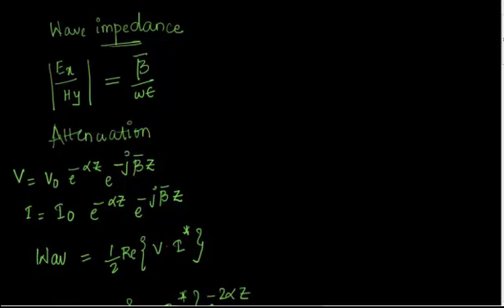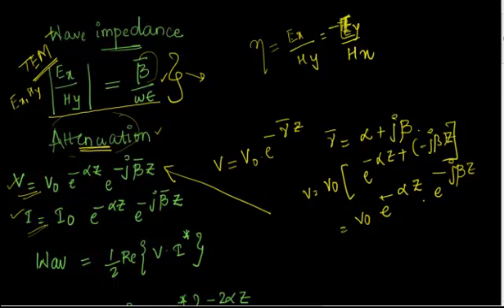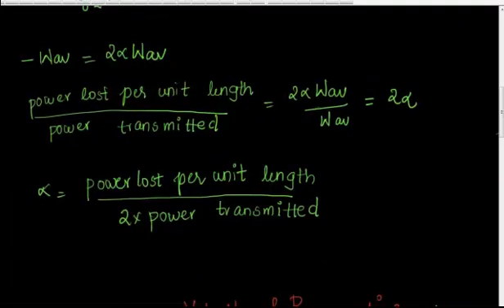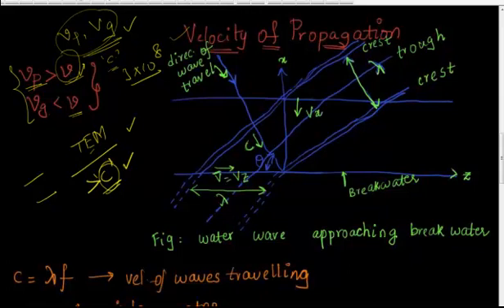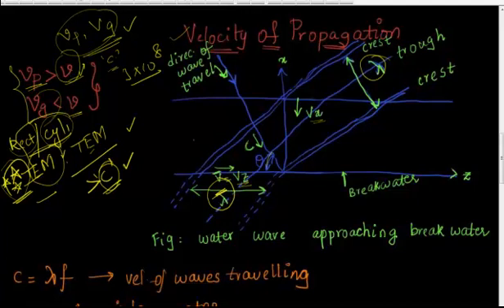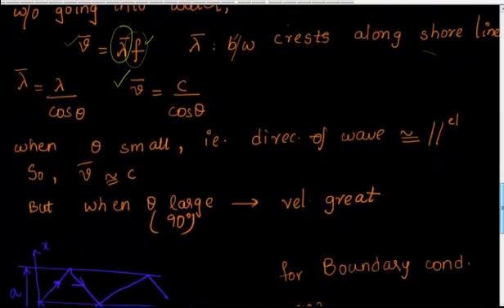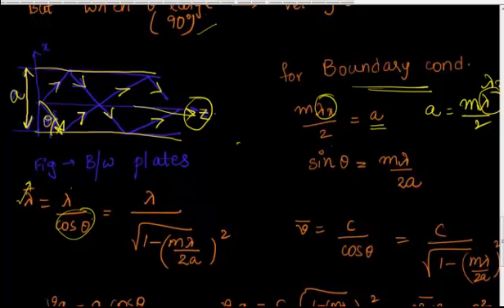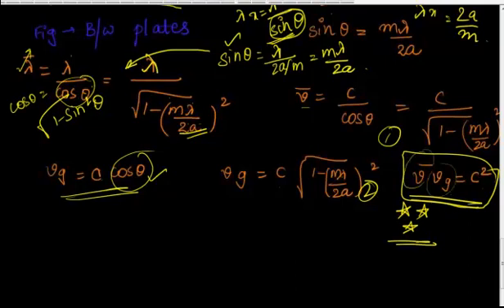wave imp. velocity of propagation.mp4